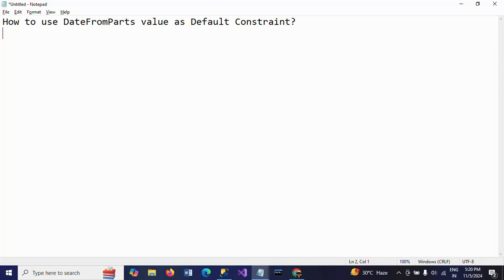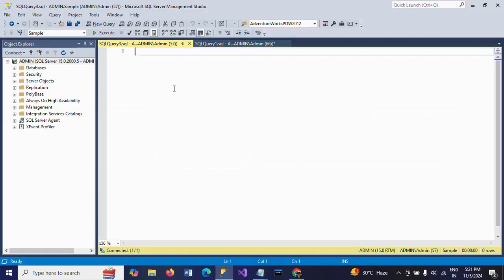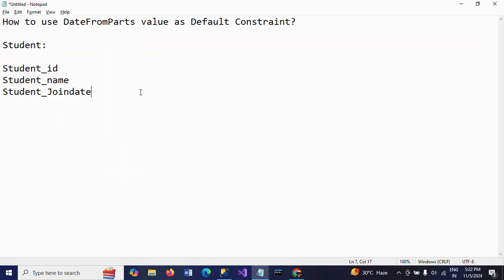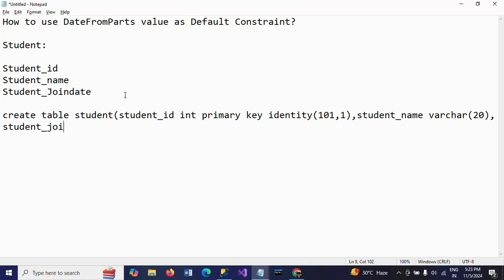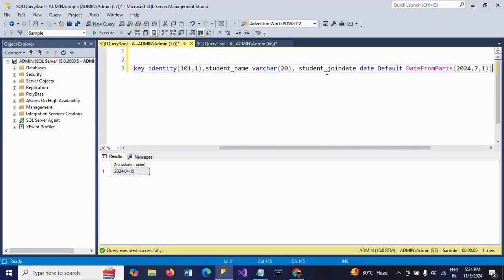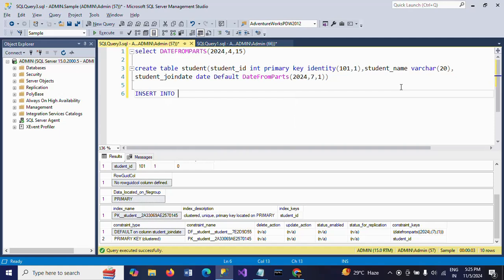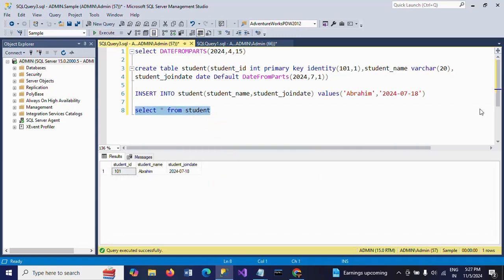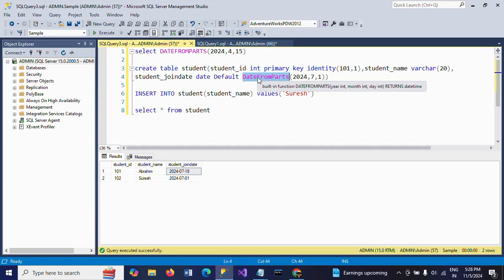SQL SERVER||How to use DateFromParts value as Default Constraint?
Student:

Student_id
Student_name
Student_Joindate

create table student(student_id int primary key identity(101,1),student_name varchar(20), student_joindate date Default DateFromParts(2024,7,1))